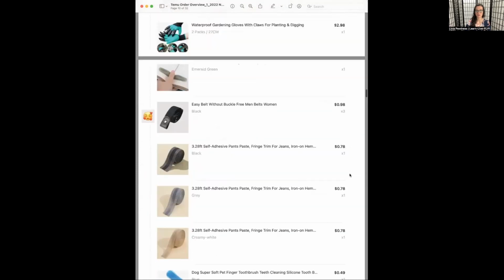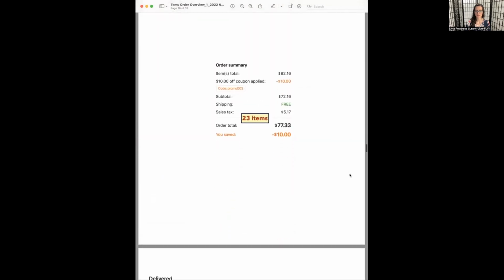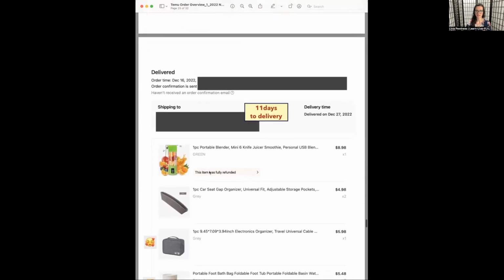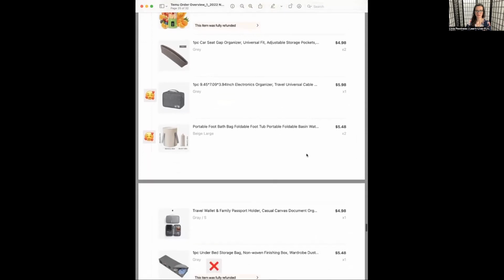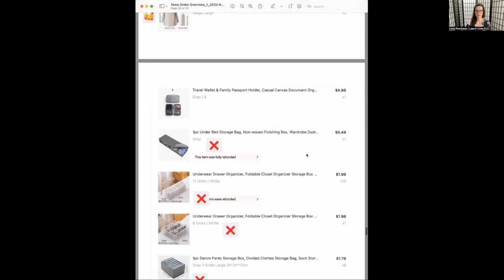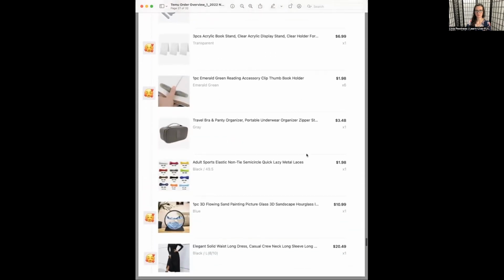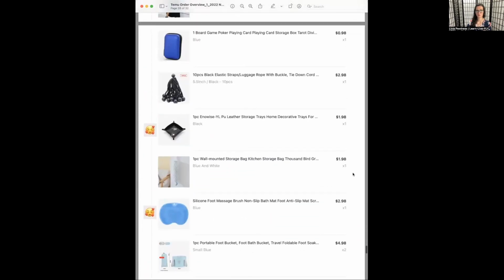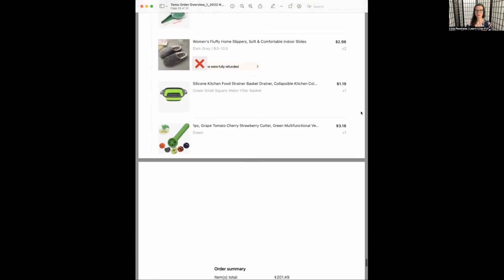Is TEMU Legit? | Part 2 - Prices & Overview! | Honest Review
As requested... Let's see some prices!

** If you are new to doTerra, it will ask for the ID number of who is helping you enroll for a wholesale account.  If you are not working with someone else, please use mine (Wellness Advocate # 108774). I would love to support you on your wellness journey!**

*remember to ask about how to get your doTERRA Products paid for*

Essential oil tools: $5 off $25 at OilLife.com with code "HealthyHappyHomes"